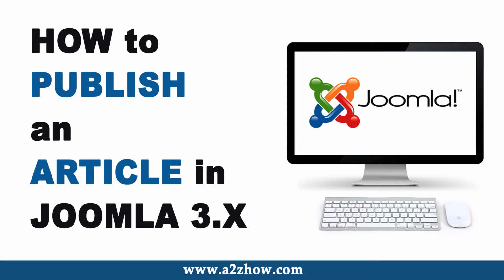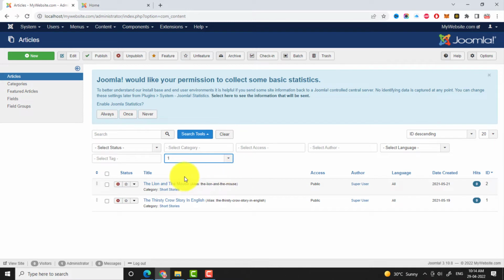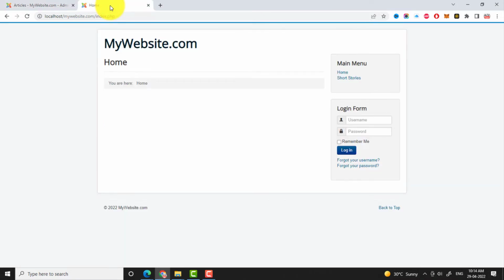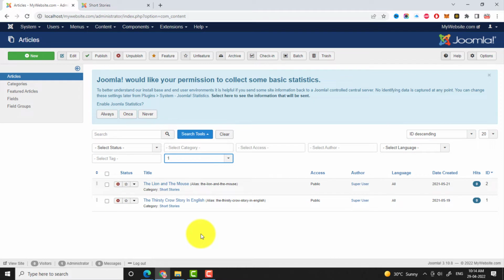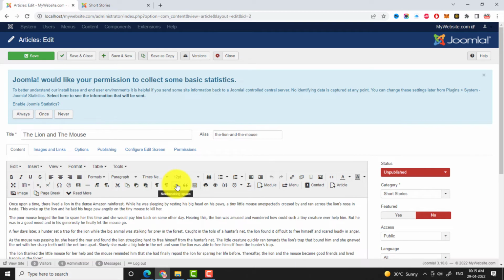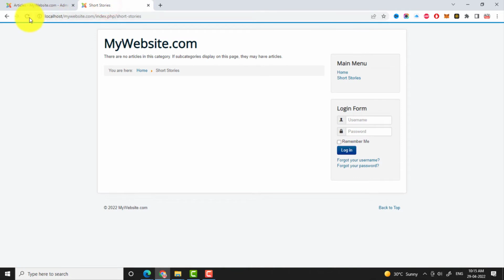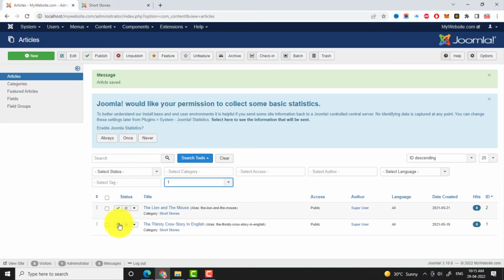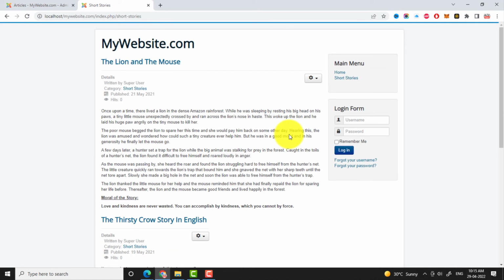How to Publish an Article in Jooma 3. X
0:00 Subscribe to Our Youtube Channel and Press the Bell Icon for Latest Updates
0:05 How to Publish an Article in Jooma 3. X
0:08 Login to Your Joomla Dashboard.
0:10 Hover your mouse on the content tab.
0:14 Select “Articles” from the drop down menu to Open “Article Manager”.
0:21 As you see, we have created 2 articles.
0:24 Let’s Go to the front end of our website.
0:28 As You can see, none of the articles are showing up on the front end of the website.
0:34 To publish these articles, go back to your joomla dashboard.
0:41 Click on the “Title” of the Article to Open it.
0:47 In the Right Side Bar, Click on the Drop Down Arrow Below the “Status” Section.
0:52 Select “Published” from the Drop Down List.
0:56 Click on “Save and Close”.
1:01 Now, Go to front end of the website and hit refresh.
1:06 As you can see, articles is Published.
1:09 Go Back to Joomla Dashboard Again.
1:12  This Time, Click the “X” Icon Next to the Article You Want to Publish.
1:19 Now, Go to front end of the website and hit refresh.
1:23 As you can see, the article is Published.
1:26 This is Another Simple Method to Publish Articles.
1:29 This is How You Can Publish Articles in Joomla 3.X
1:34 Thank You for Watching.